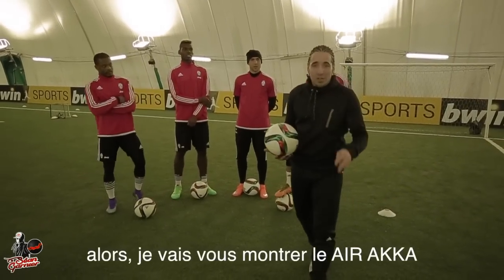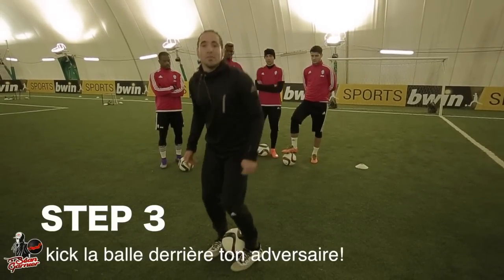Séan VS Juventus Tuto AIR AKKA /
Aujourd'hui j'apprend le AIR AKKA aux joueurs de la Juventus.
Today I teach The AIR AKKA to the Juventus Players.

Séan GARNIER is double Football Freestyle World Champion,3X France champion, 1vs1 world Vice Champion, Red Bull athlete, Founder and member of S3 crew.

Séan GARNIER est DOUBLE champion du monde de freestyle, 3X Champion de France, Vice champion du monde de panna, Athlète RedBull et Créateur du crew S3Society